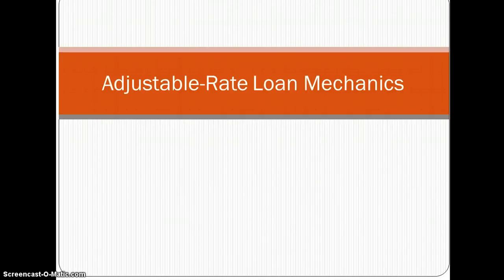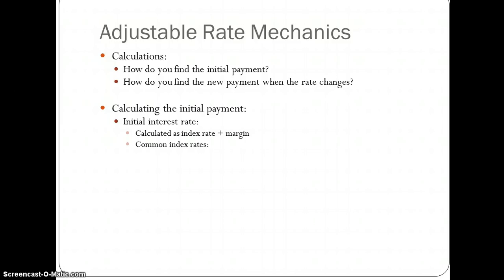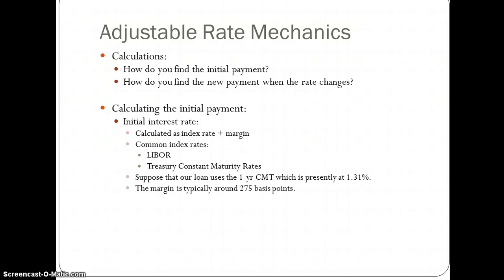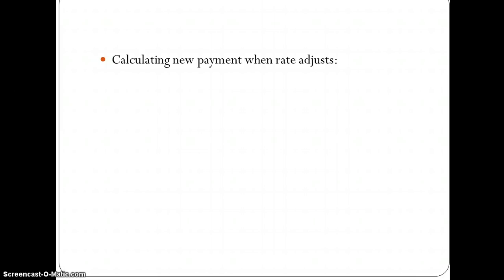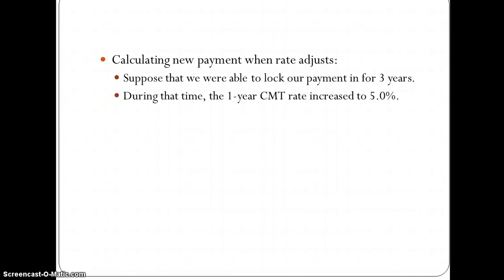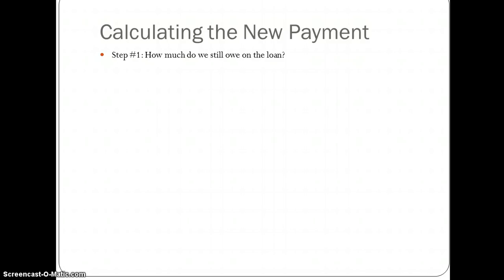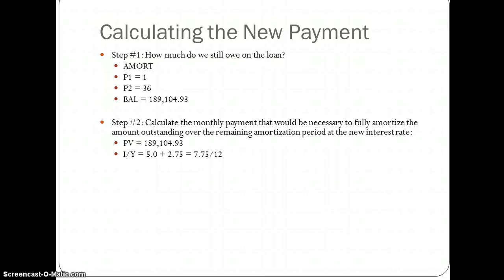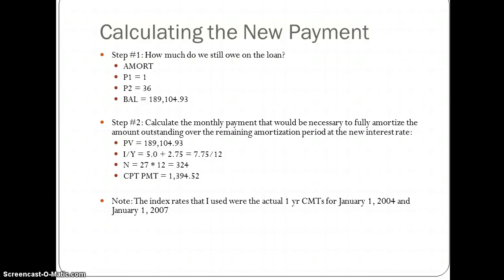Adjustable-Rate Loan Mechanics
This screencast will take you through some of the basic calculations involving adjustabe-rate mortgages.